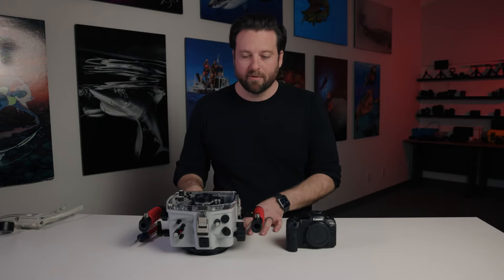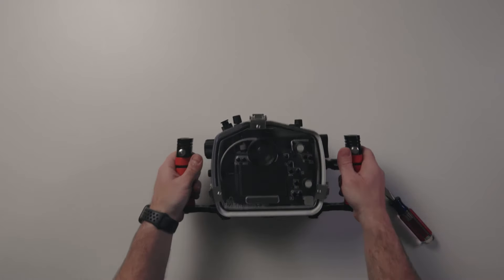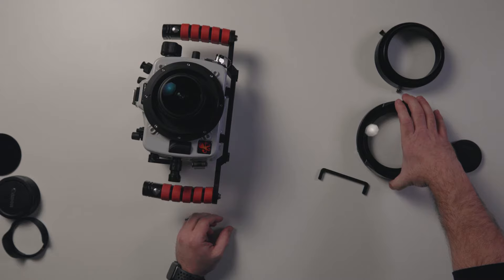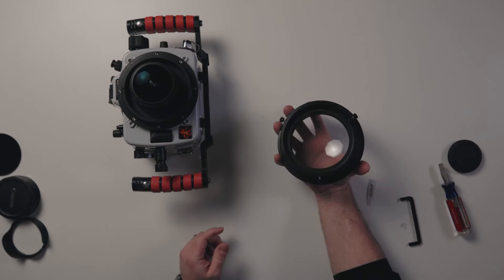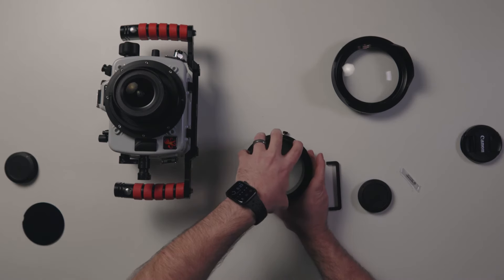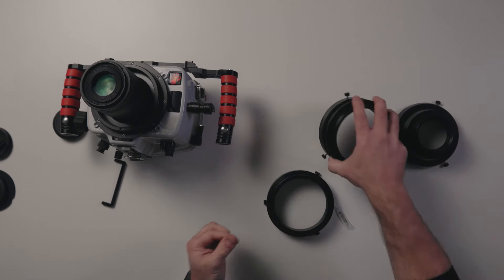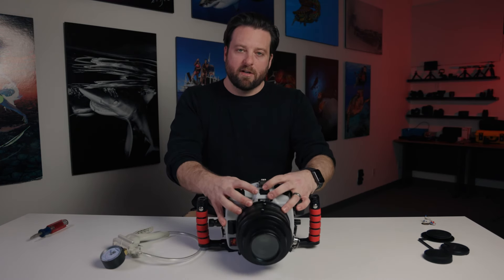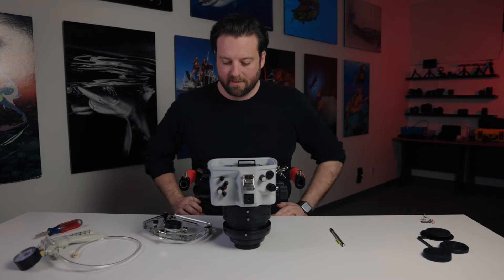How to Assemble your Ikelite 200DL or 50DL Underwater Housing // Canon R5 A-Z Underwater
It can be intimidating to put an expensive camera body and lens into an underwater housing for the first time. Ikelite VP and head of product development John Brigham walks you through the steps to ensure that everything is both working and waterproof.

Wondering how to handle that o-ring? Or how the zoom gear and clamp fit in to this equation?

John lays out all of the pieces of the puzzle and shows you how they fit together to allow you to operate your camera functions smoothly and safely at depths up to 50 feet / 15 meters (with 50DL Underwater Housing # 73764) or 200 feet / 60 meters (with 200DL Underwater Housing # 71764).

[0:00] - Introduction
[0:28] - Putting the Camera in the Housing
[4:02] - Installing the Canon EF 8-15mm Fisheye Lens with EF to RF Adapter and zoom gear
[11:54] - Installing the Canon RF 14-35mm F4L IS Lens and zoom gear
[16:26] - Installing the Canon RF 100mm F2.8L Macro IS USM Lens
[19:38] - Pulling a vacuum to check for leaks

John Brigham is the Vice President & head of product development at Ikelite. He was born with a flair for design and an entrepreneurial spirit as son of Ikelite founder Ike Brigham. He worked his way up in the business and is a natural fit in the R&D side of things. John dives the equipment as much as possible to test product and put himself in the "fins" of the user.